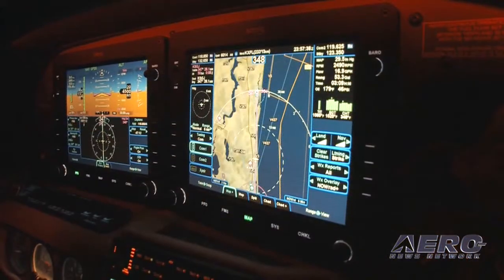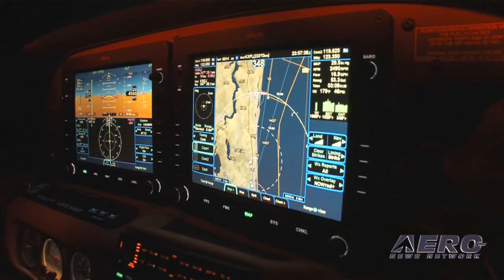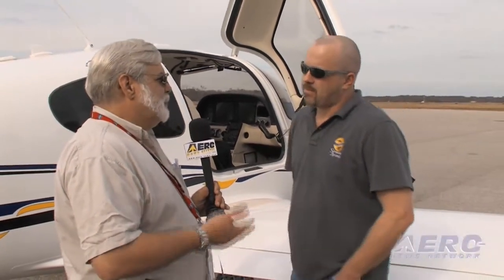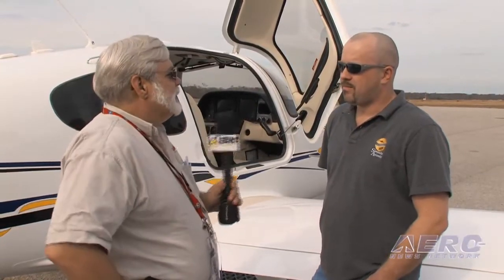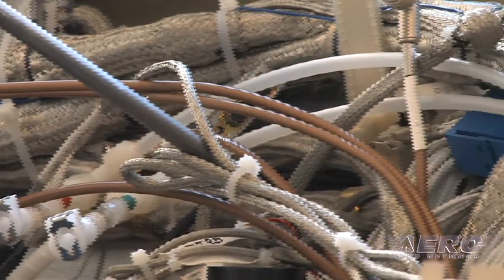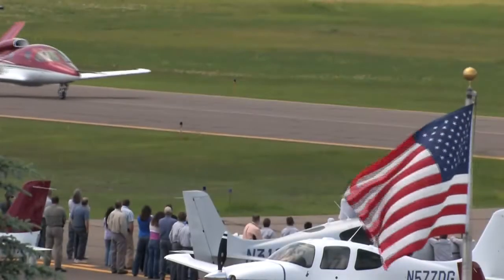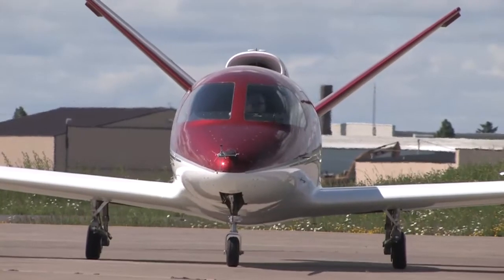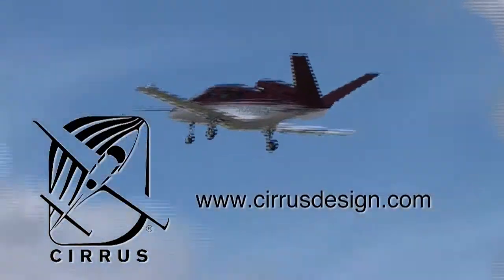Aero-TV: Avionics Tip of the Week - Utilizing an Avionics System Annual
Bill Thompson Explains the Avionics Information Owners Need to Know

For owners, the aircraft's annual maintenance check is a time of year that most dread; yet, it is as fundamental to aviation safety as the procedures that every pilot goes through before each flight.  Required by the FAA to meet basic airworthiness standards, an aircrafts registered owner or operator must complete a specific number of inspections and maintenance procedures to be safe (and legal) to fly each year.

Maintaining airworthy conditions includes being compliant with all applicable Airworthiness Directives (ADs) and meeting all current regulations concerning the operation and maintenance of his or her specific aircraft.  Though it can be overwhelming for aircraft owners, the annual is a crucial part of safe flying.  As ANN's Cirrus SR-22 entered its first annual inspection, Aero-TV saw an opportunity to share some important advice from the technicians who make safe maintenance their career.

In the second of the 'annual inspection' series, Leading Edge Aviation Services' General Manager Bill Thompson talks about important avionics issues that might arise during an aircraft annual.  While basic inspection may include simply software revisions, technicians also need to check for any upgrades required by Airworthiness Directives or mandatory service bulletins issued by the manufacturer of the avionics equipment. Join Aero-TV as Bill Thompson addresses the information that owners need to know going into the avionics side of an annual aircraft inspection.